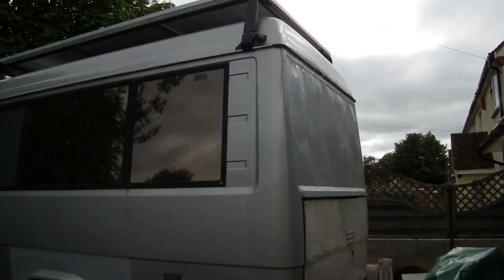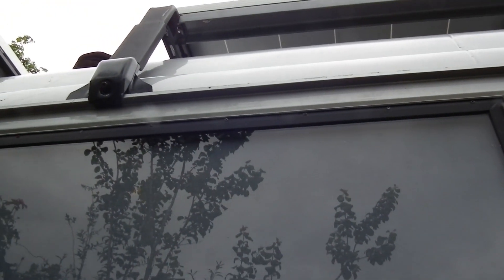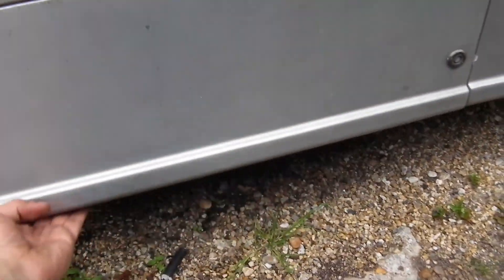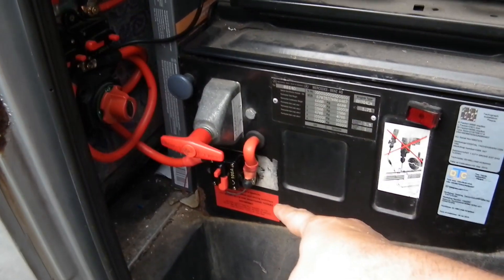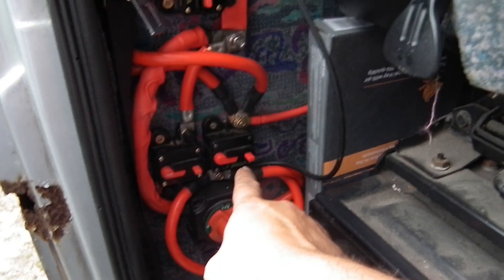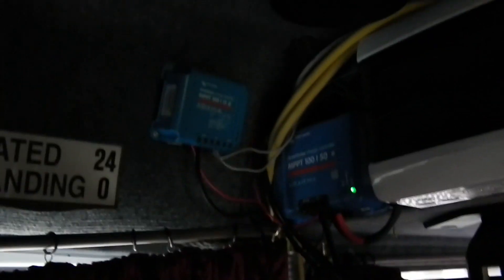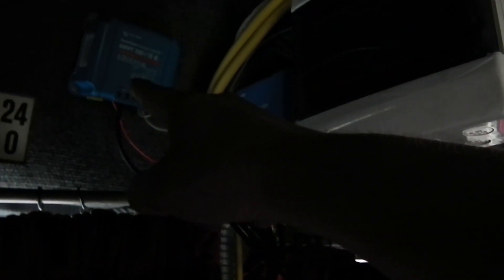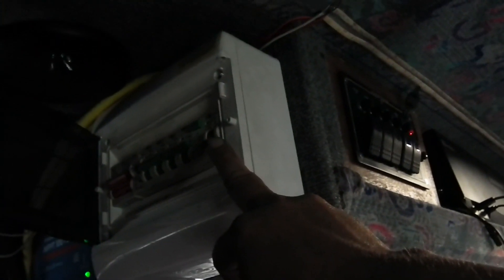ShortBus Life - Solar electrical system - Mercedes 814d Vario minibus into motorhome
The solar system consists of 1425w of solar panels and 24v battery system for house/living side at 505ah with a further 100ah for engine side.
The house side batteries are 4x140ah 12v and 2x 225ah 12v batteries.
It's a complex system for wiring but much simpler than most on battery side.
House side runs on a choice of 2 inverters a low power 500w ish victron inverter and an 8000w powerjack inverter for the high power requirements both run through the same breaker box and power all the same sockets however feed in through different main breakers to 19 household plug sockets as well as 2 switched circuits for hot water and induction hobs.
I hate running out of sockets and might have gone a bit over the top.

More to follow soon.